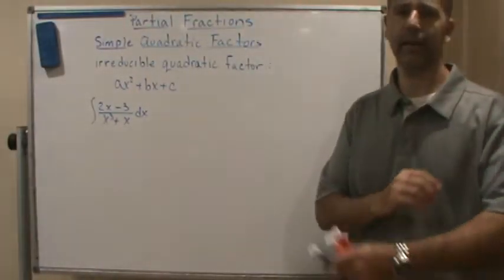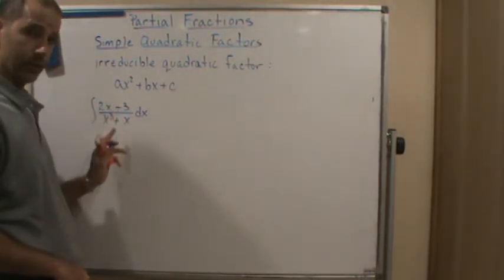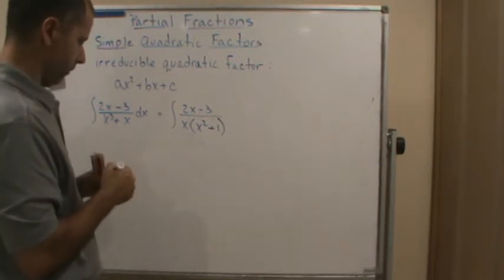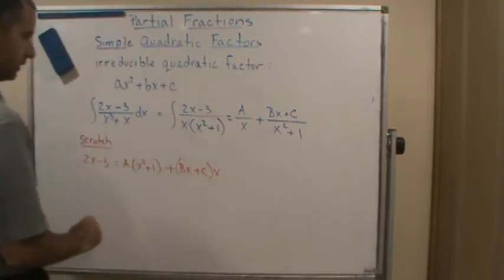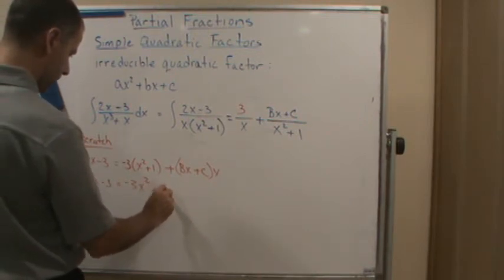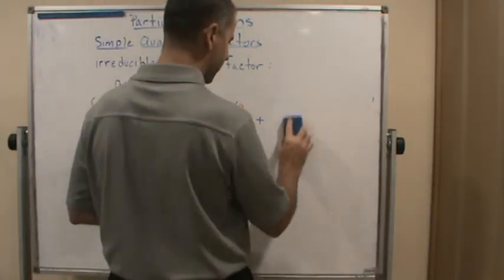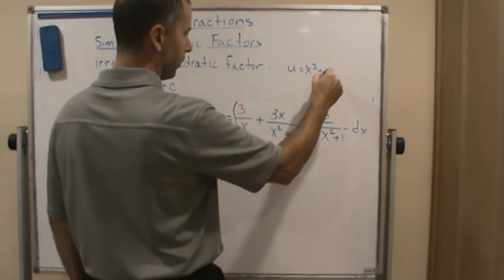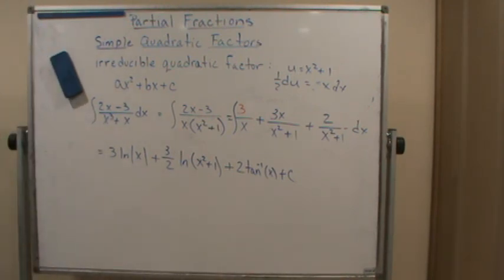Calc2 Partial Fractions Simple Quadratic Factors Example 1